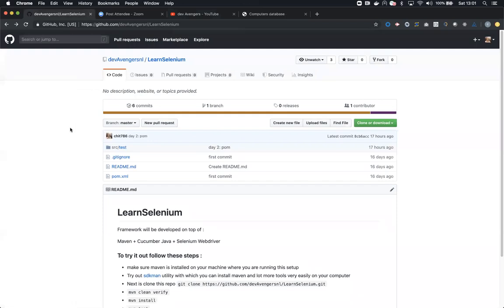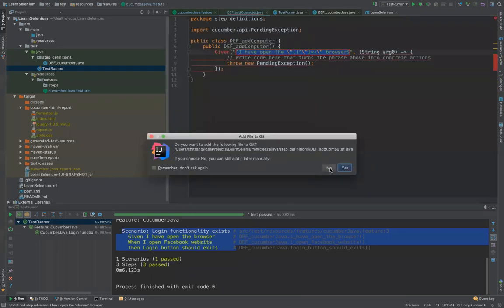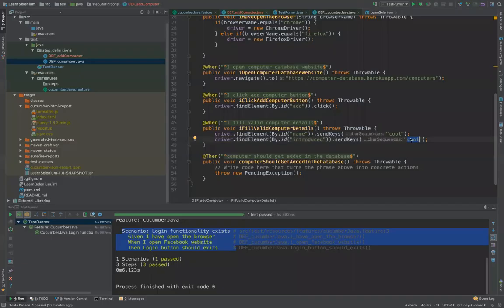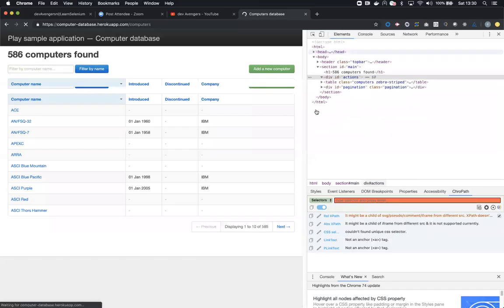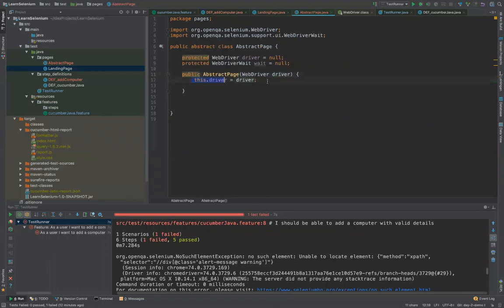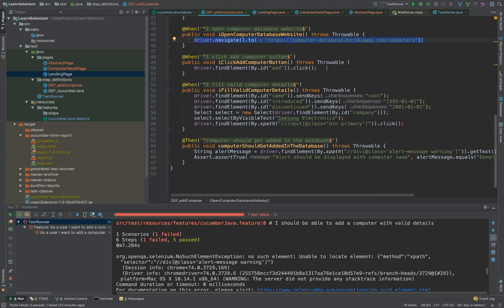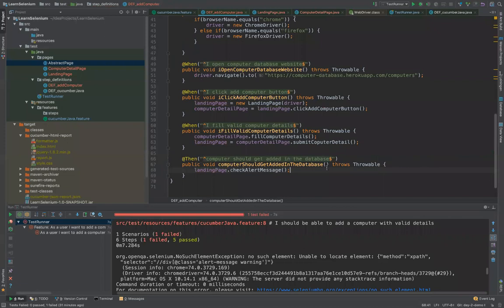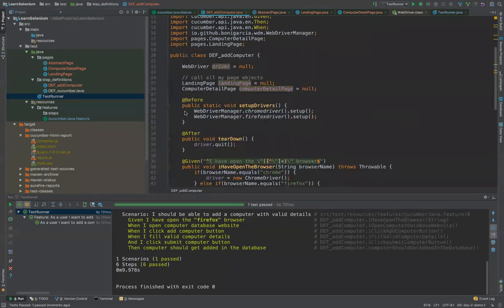Selenium- PageObjectModel- Different Browser- Maven - Cucumber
Dear QA Ninjas

In this video, we will discuss how to set up test automation framework  with page object model using selenium,  java , cucumber  maven and run on  different browser(Chrome and Firefox)

Please send your questions on below emails.

Happy Learning
Team
DevAavengers